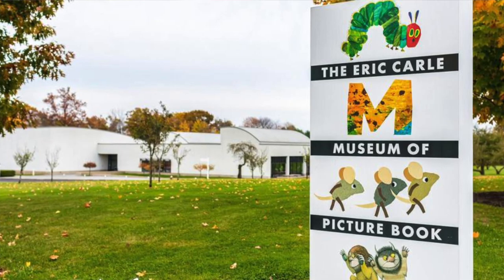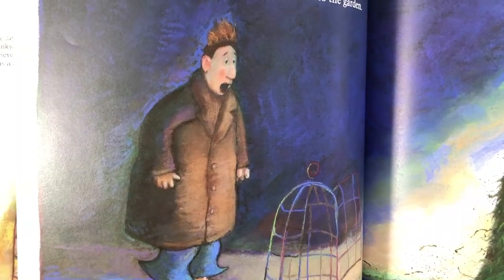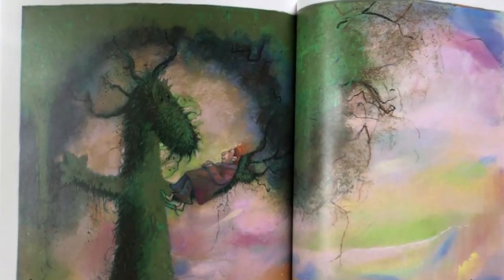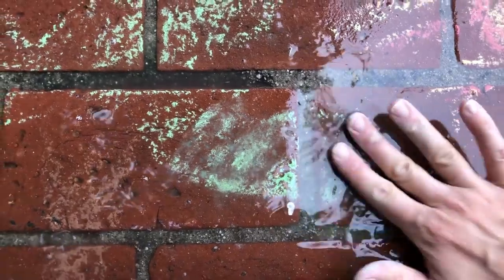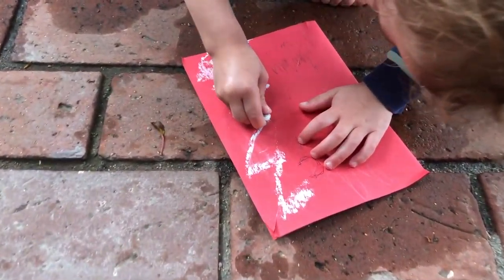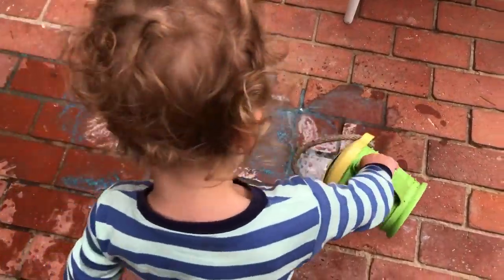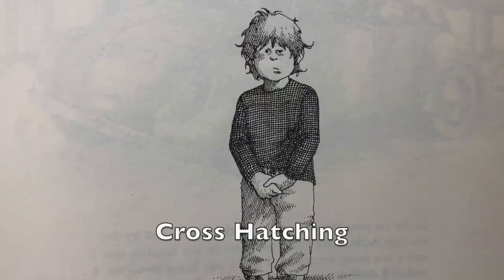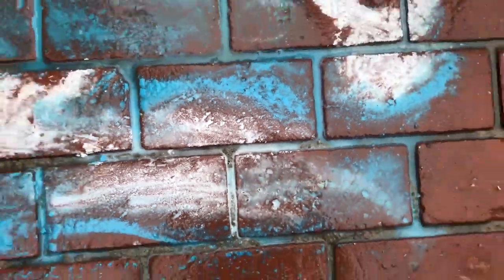Kids' Chalk Activity inspired by Elise Primavera's Plantpet (Inspired by Illustrators series)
Do you love children's book illustrations as much as we do?  This summer we're doing some chalk art painting inspired by Elise Primavera's Plantpet.  Let me know if you'd like to see more videos like this one!  We're always dreaming up new craft activities over here!

Items shown in this video:

Plantpet, by Elise Primavera:

Green Toys Watering Can Toy, Green:

Melissa and Doug Easel:

Crayola Washable Sidewalk Chalk:

For my video on Tips for Reading to Children, and a tour of our Children's Book Library: